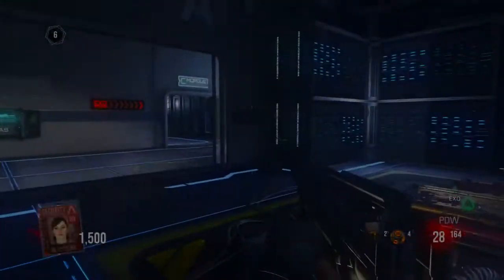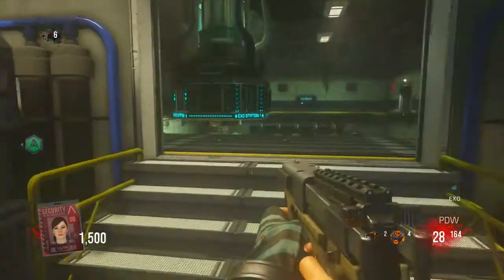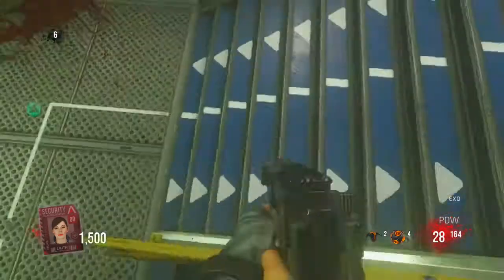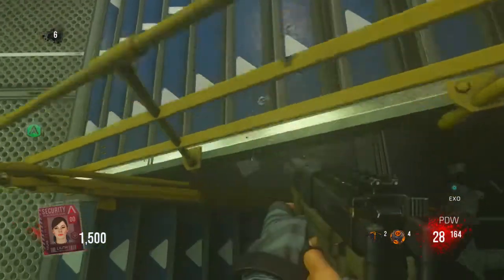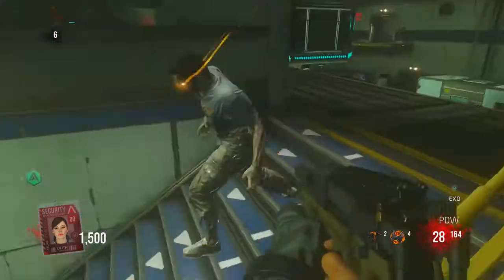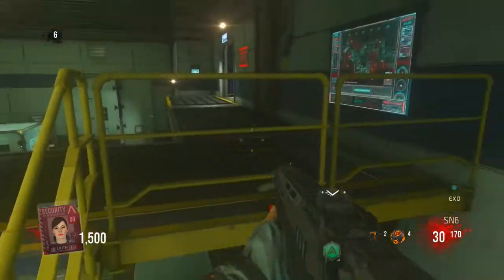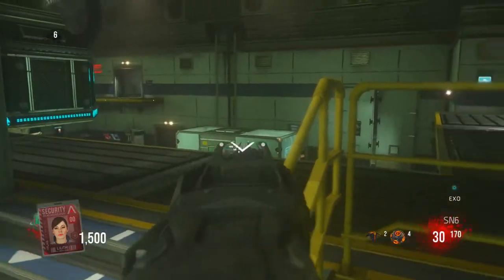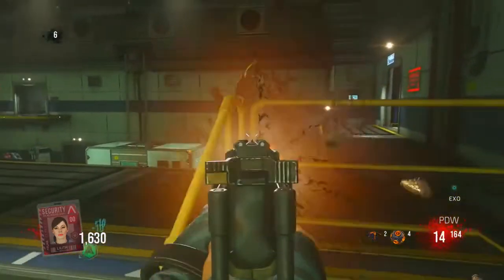COD AW Zombie Glitches-"NEW WALK IN PILE UP GLITCH FOR PS4,XB1" (UNLIMITED ROUNDS GLITCH)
Could We Hit 15 Likes?